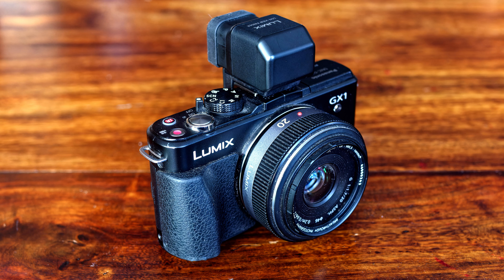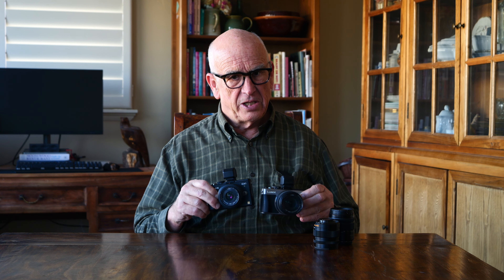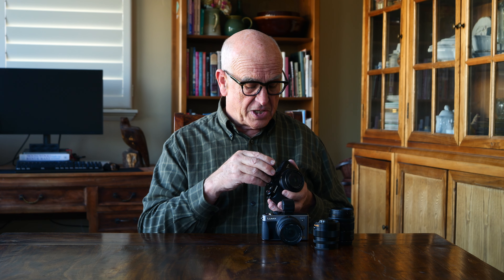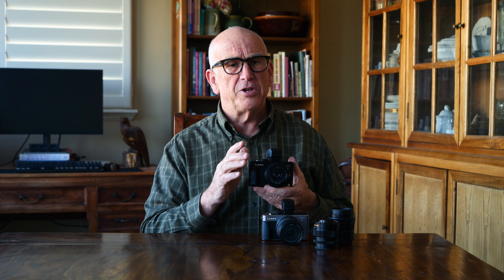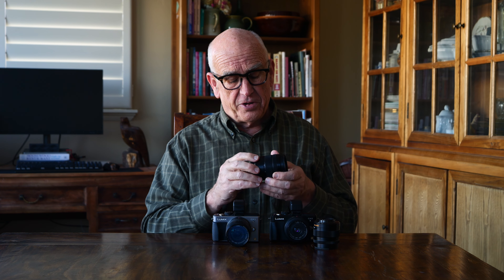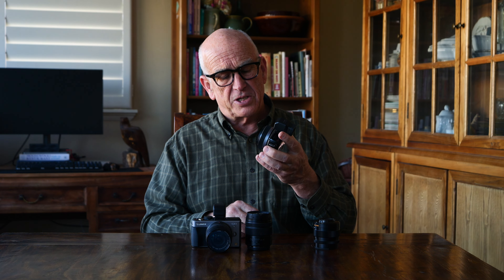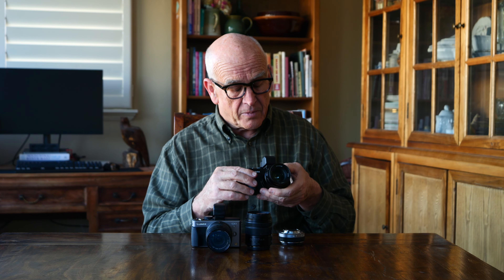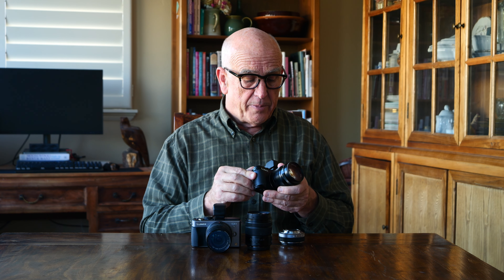The Lumix GX1...A Vintage Mirrorless Camera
If you don't mind taking your time while taking your photos, the compact, well made, Lumix GX1 may be for you.

Search for:  Panasonic GX1 DMW-LVF2

Search EBAY for:  Panasonic Lumix G 14-45mm f3.5-5.6 Vario Mega O.I.S. ASPH Lens

Search EBAY for:  Panasonic Lumix G Vario 45-150mm f/4.0-5.6 M4/3 Mount

Search EBAY for:  Panasonic Lumix G 20mm F/1.7